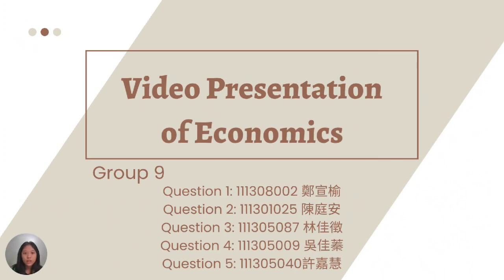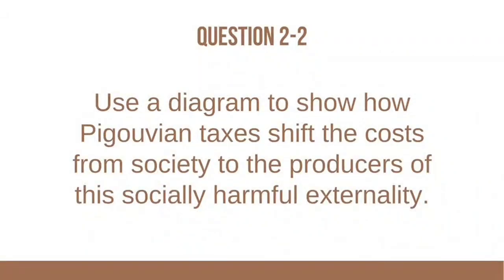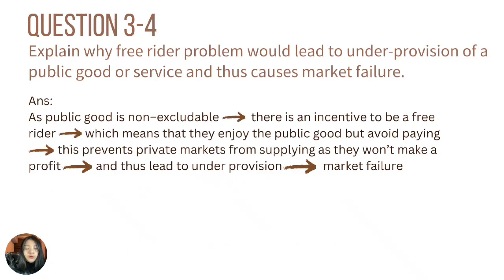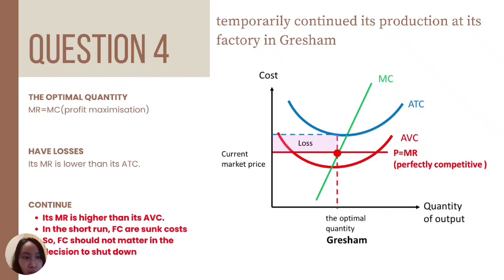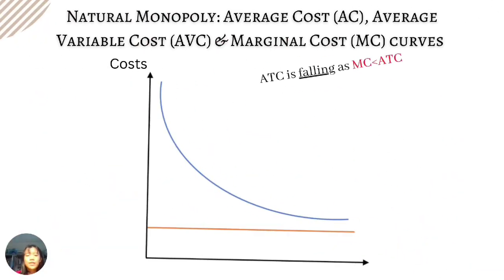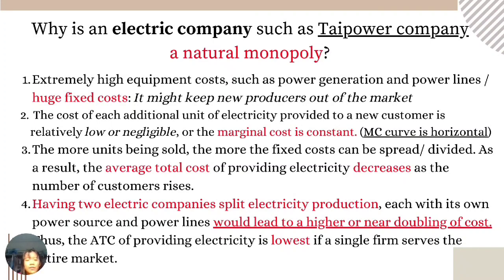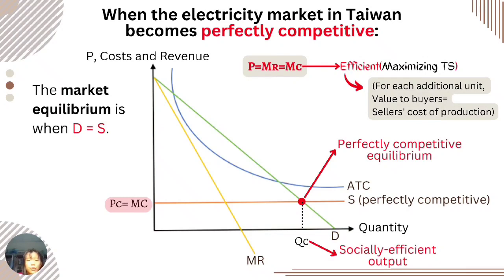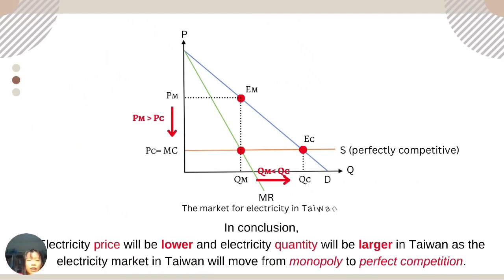Let's Learn Economics with Group 9!😎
Hello, we are Group 9!
We will be presenting 5 questions of economics. Specifically, microeconomics!
The following is the member list for each question.
Question 1 : 風管一 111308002 鄭宣榆
Question 2 : 國貿一甲 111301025 陳庭安
Question 3 : 企管一甲 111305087 林佳徵
Question 4 : 企管一甲 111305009 吳佳蓁
Question 5 : 企管一乙 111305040 許嘉慧
We hope that our presentation can help you understand better about microeconomics!